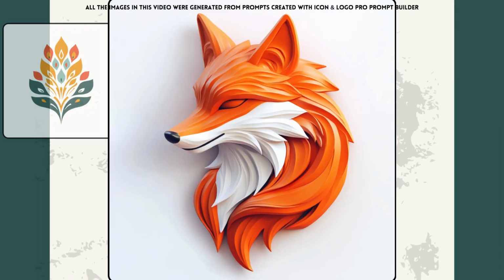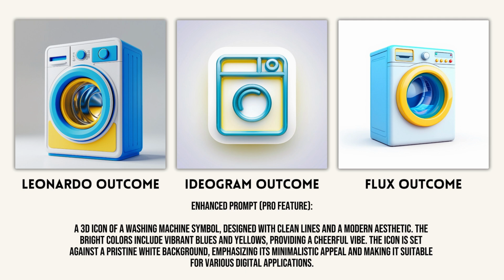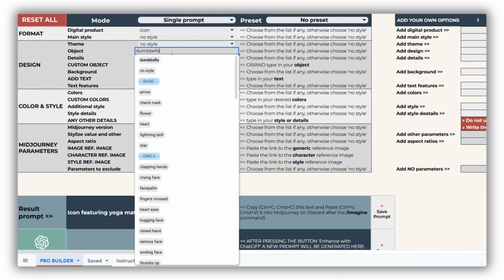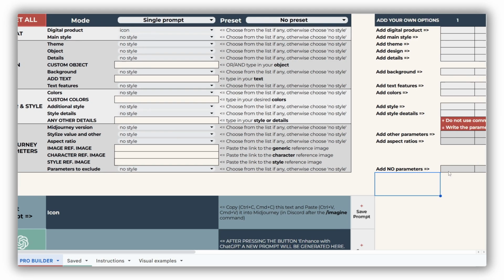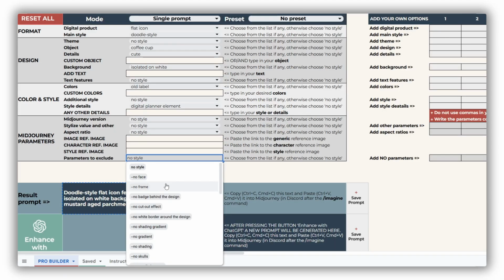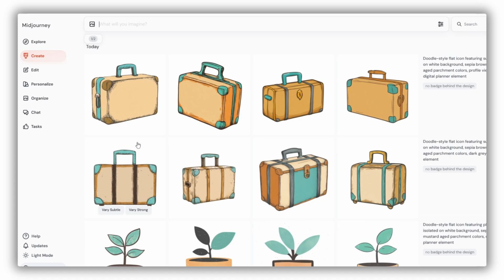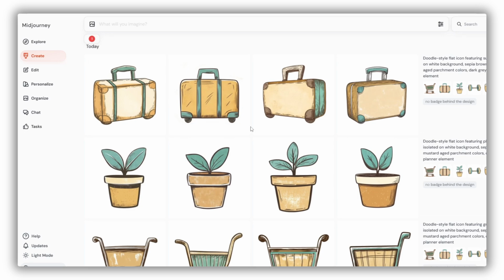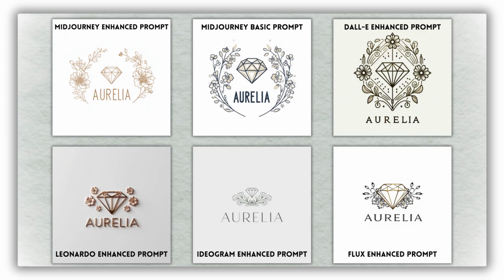Icon & Logo Prompt Builder: Create Professional Logos & Icons with AI Tools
Discover how the Icon & Logo Prompt Builder helps you craft professional-quality icons, logos, stickers, and avatars effortlessly using AI tools like Midjourney, Dall-E, Leonardo, Ideogram, and Flux. Whether you're designing branding elements or planner stickers, this tool simplifies the process with structured prompts and presets. Watch the full guide and start creating today!

✅ Want to know more about the Icon & Logo Prompt Builder and how to get it?

📌 Chapters:
00:00 Introduction
00:37 Welcome and Table of Contents
01:30 What You Can Create with Icon & Logo Prompt Builder
03:07 AI Tools for Icons and Logos
04:58 Prompt Builder Architecture
09:56 Workshop: Making a Digital Planner Sticker Collection
20:05 Workshop: Creating an Elegant Logo
22:05 Conclusion